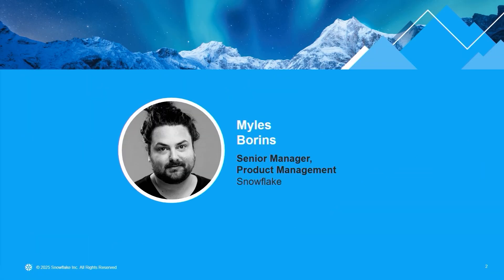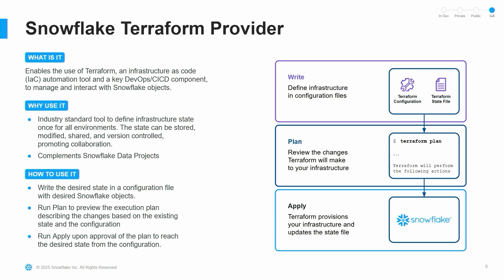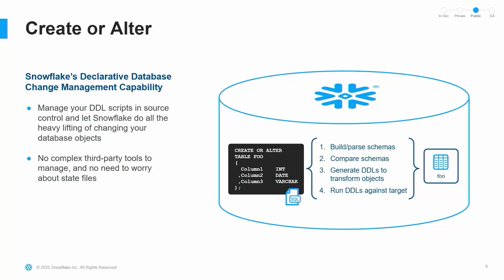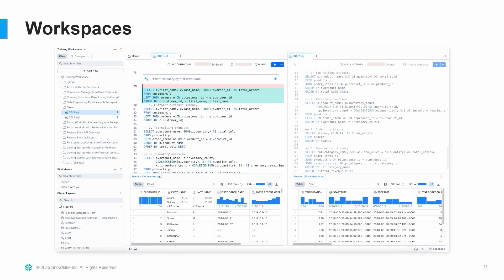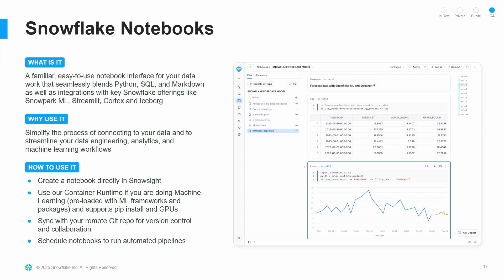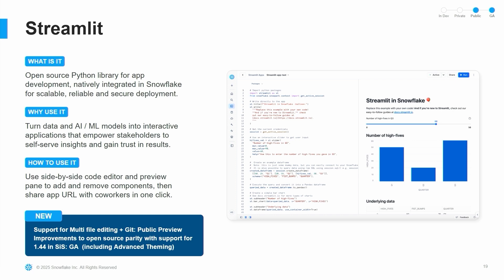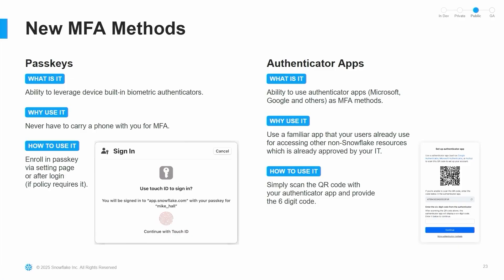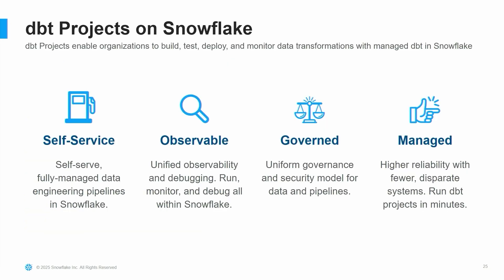What's New: Build, Test, And Deploy Products With Developer Tooling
Learn how to build, test and deploy your work with Snowflake's latest developer tooling. Tune in for new product and feature overviews, best practices, and live demos.